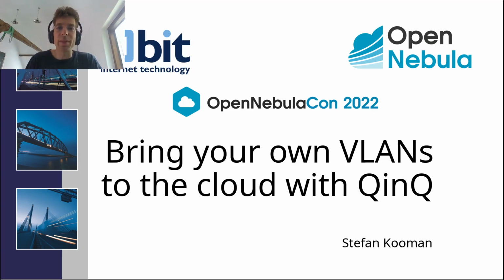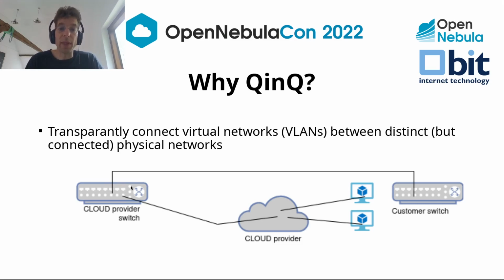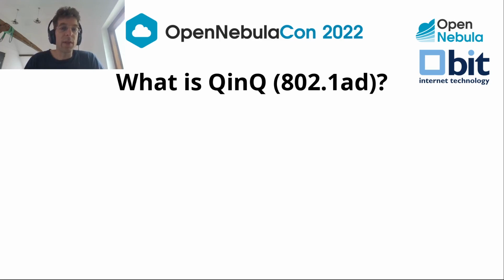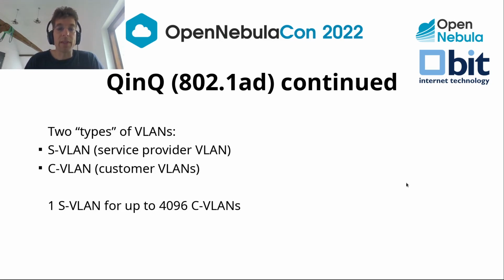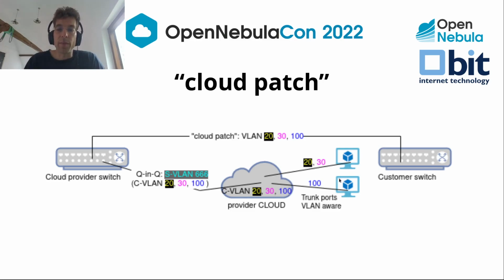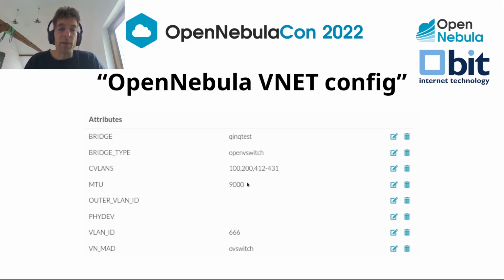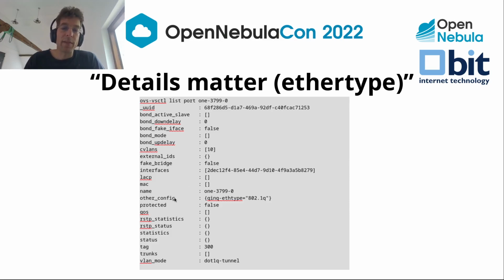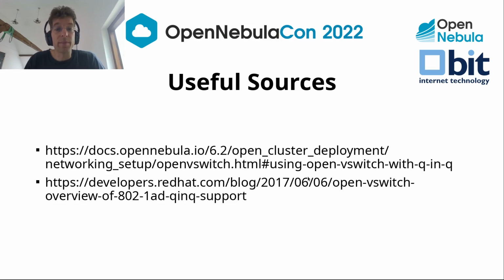OpenNebulaCon2022 - BIT - Bring your own VLANs to the cloud with QinQ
This talk will highlight and explain a new feature in OpenNebula: QinQ support (802.1ad) for Open vSwitch driver. This is good news for clouds that make use of VLANs and Open vSwitch, especially in hybrid cloud scenarios where physical servers and/or (private) cloud tenant setups need to get connected with an OpenNebula managed cloud. Often VLANs are used to separate different tenant networks in the cloud provider setup. This brings challenges as VLAN IDs can clash. An easy way to handle this problem is by adding another layer of VLAN ids. In this way tenant traffic (VLANs) can pass through the provider network and get delivered in the cloud network and vice versa, as if the tenant private networks were directly patched in the cloud network.